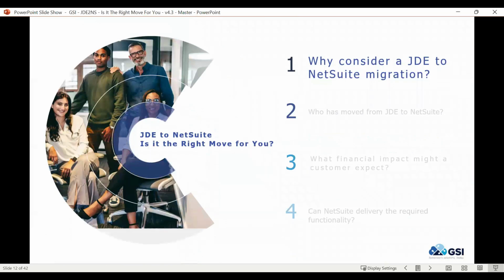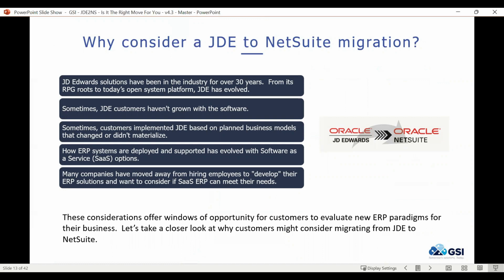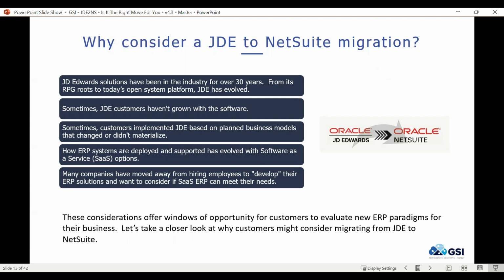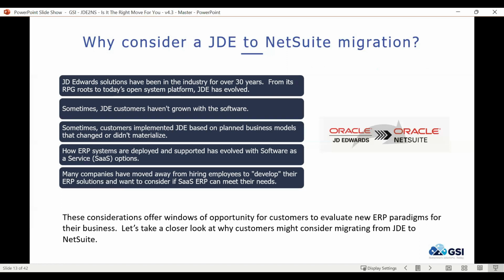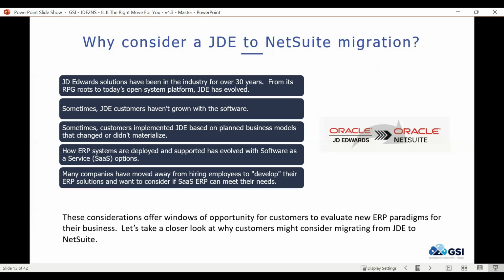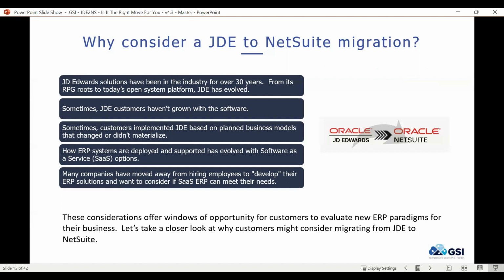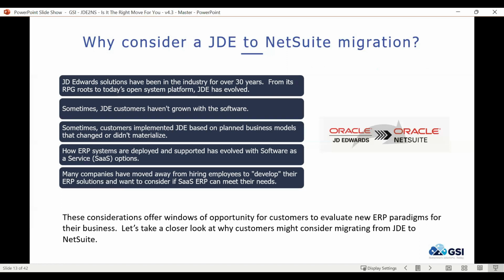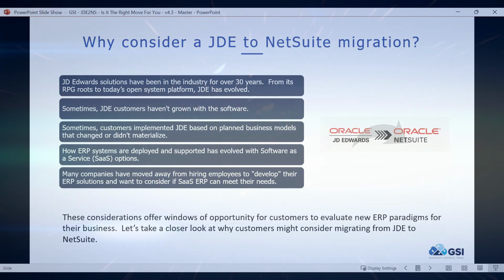Why You Might Consider a JD Edwards to NetSuite Migration in 2023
Is your organization looking to save on software costs in 2023? Watch this short, informative clip where Marce Ahrenberg, Solutions Director at GSI, covers the various reasons companies may consider a JD Edwards to NetSuite migration in 2023.